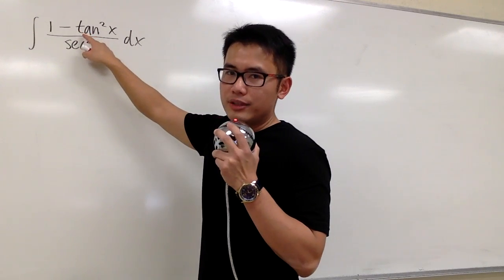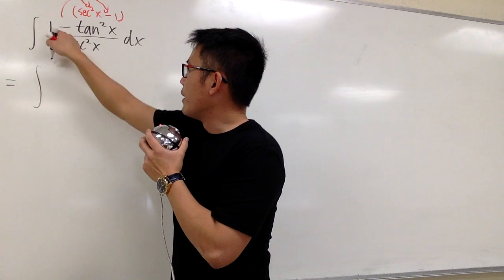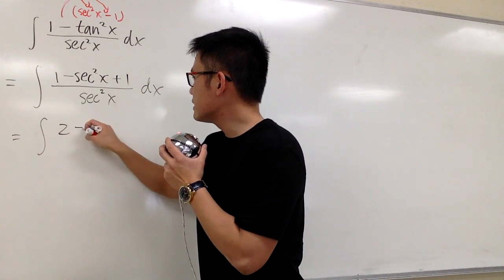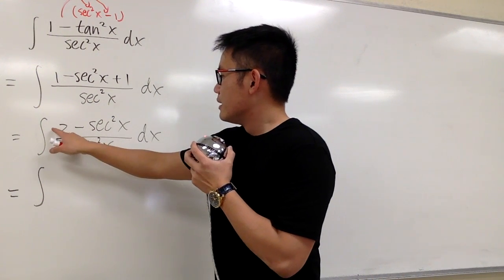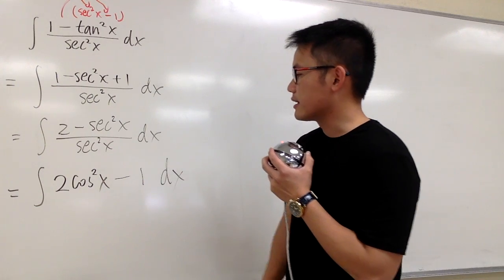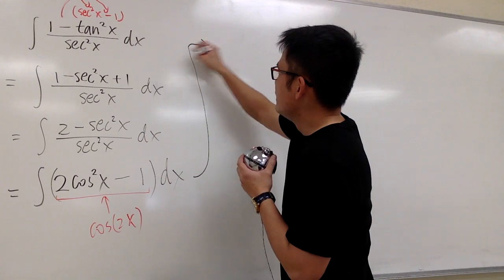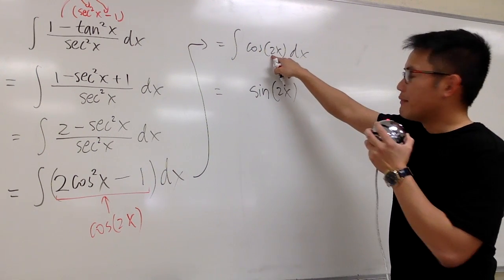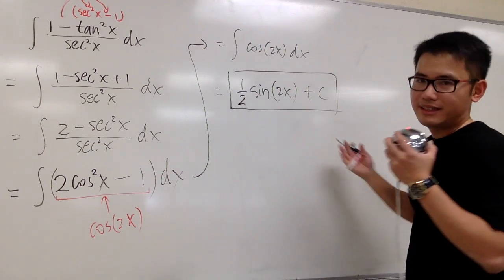integral of (1-tan^2x)/sec^2x, calculus 2 tutorial, trig integrals with trig identities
Calculus 2, integral of (1-tan^2x)/sec^2x, integral of cos(2x)